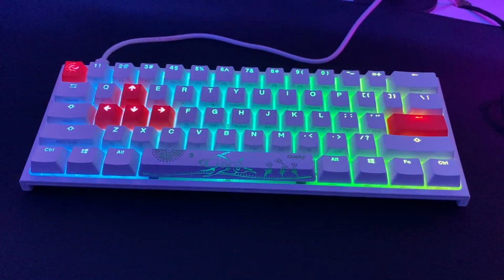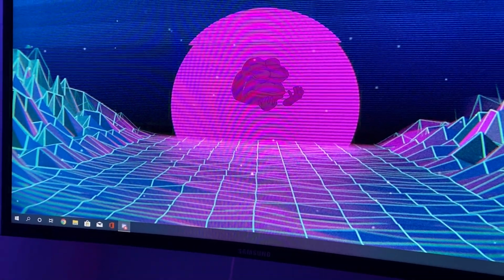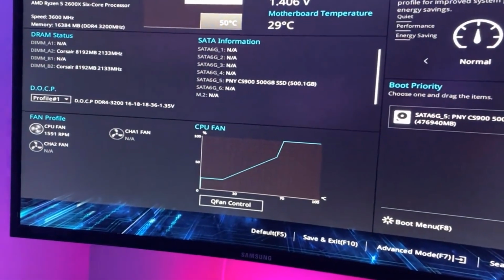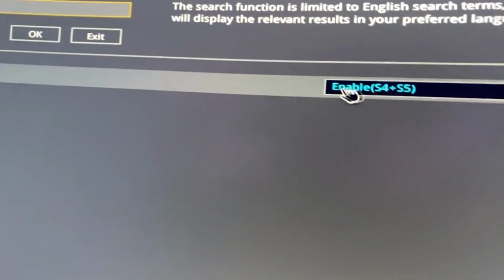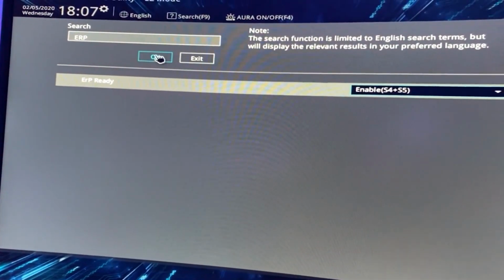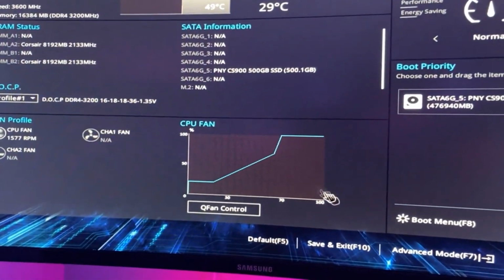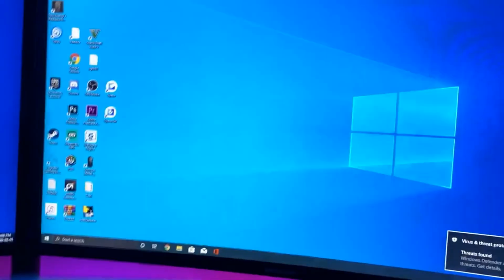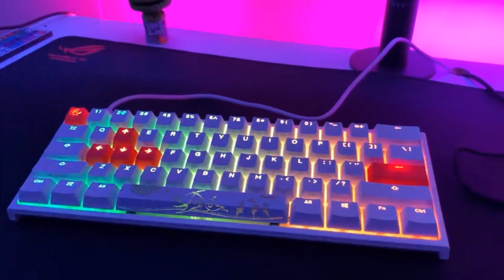FIX KEYBOARD LIGHTING STAYING ON AFTER SHUTDOWN! (WINDOWS 10)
Use Code “Colour” when purchasing from the item shop, send me a picture of it on instagram or twitter, and I got you with a shoutout or account!